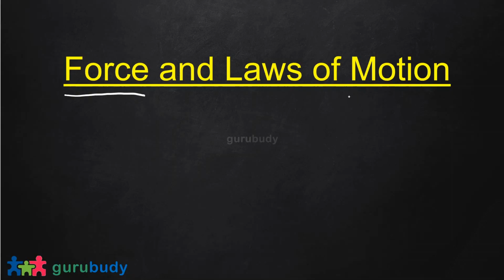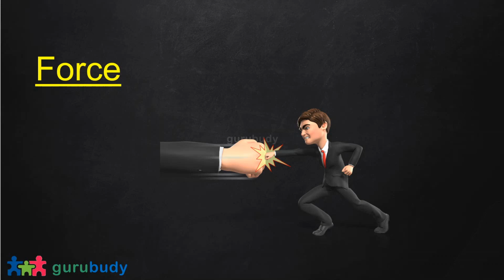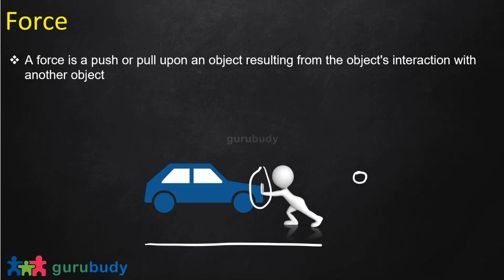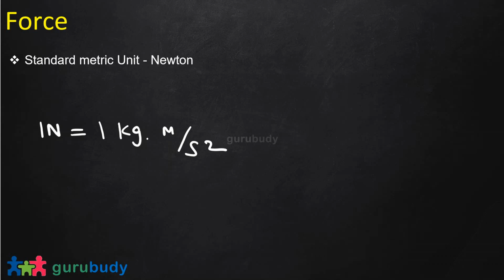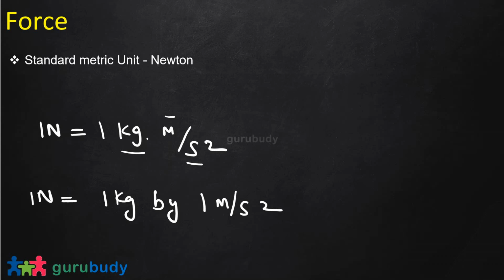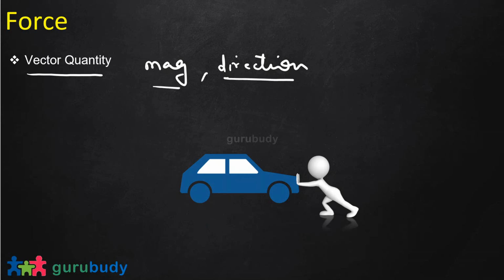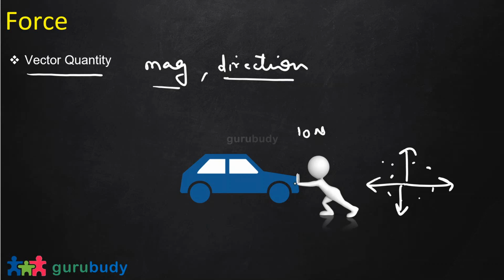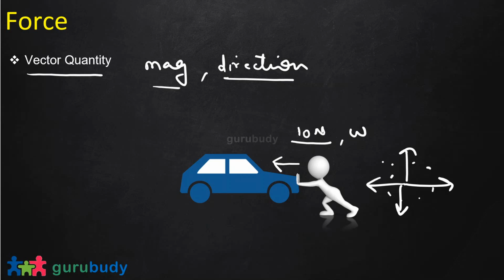Laws of Motion, Part-1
Force description, examples